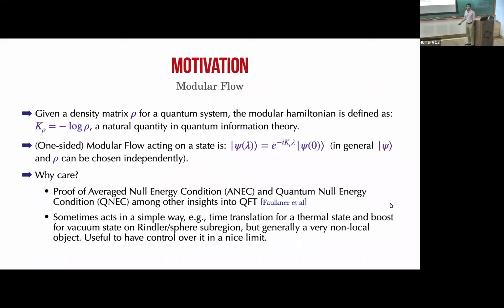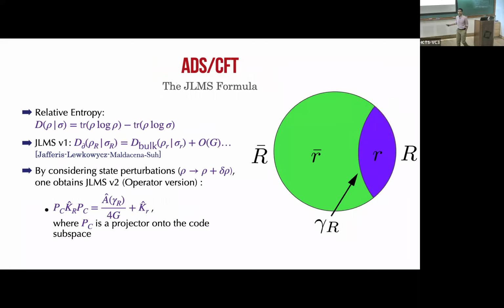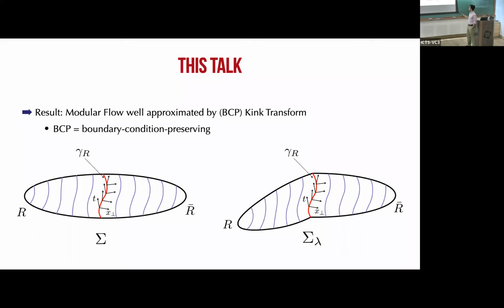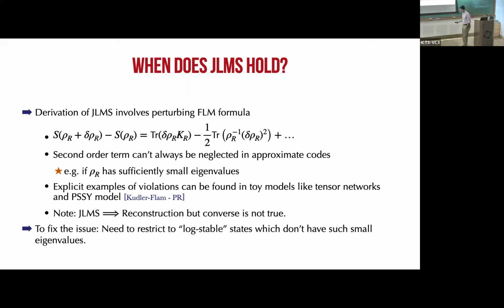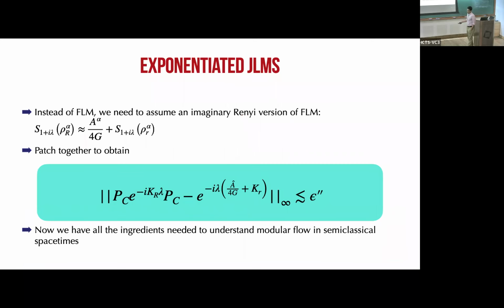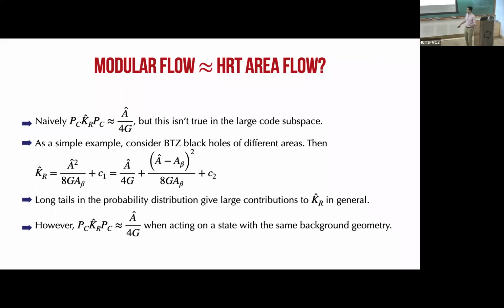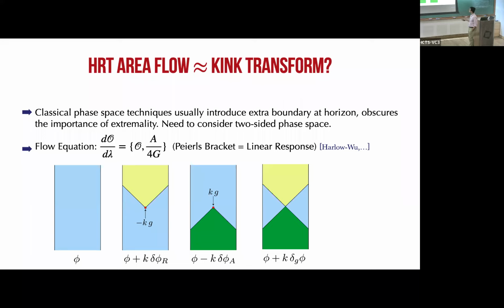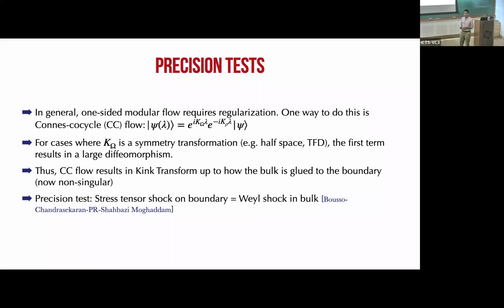Pratik Rath - Modular Flow in Holographic Theories of Gravity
The ICTS String seminar series, Monday, March 13, 2023

Speaker:  Pratik Rath (UC, Santa Barbara)

Title: Modular Flow in Holographic Theories of Gravity

Abstract: In this talk, I will prove from first principles that modular flow in AdS/CFT can be well approximated by a kink transform on the classical spacetime. In order to do so, I will discuss a formulation of holography as approximate quantum error correction using a large code subspace consisting of multiple background geometries. The large code subspace allows us to discuss the bulk dual of modular flow which affects the background geometry in a non-trivial manner. We discuss situations where modular flow can be well approximated by classical flow by the HRT area operator, and using the Peierls bracket technique, derive the fact that modular flow approximately acts by a kink transform. These results generalize to higher derivative theories and constitute a new Lorentzian derivation of the geometric entropy.